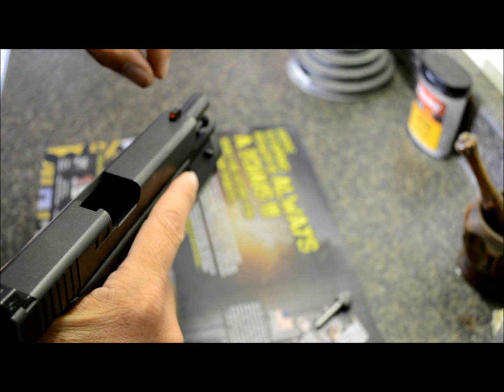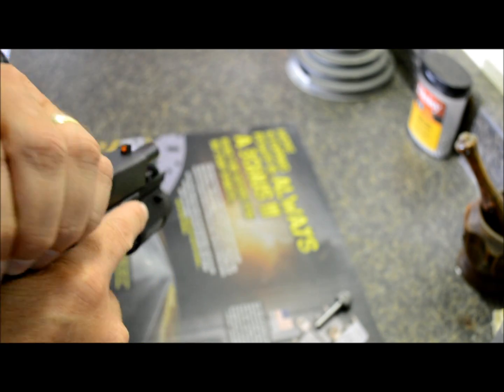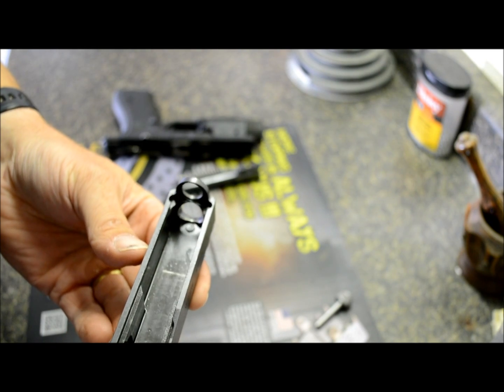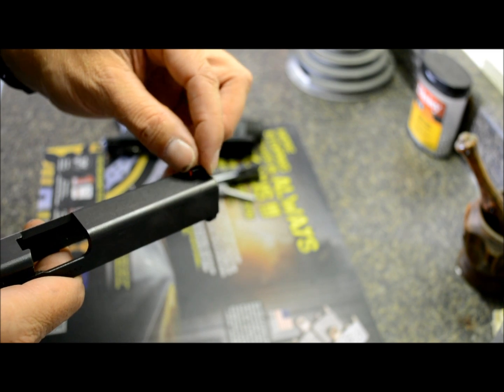TrijiconHD Glock Issues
After about 5000 rounds through this Glock 17, I noticed my Trijicon HD front night sight was loose and would wiggle a bit side to side.  After some waiting and a few phone calls, I got some excellent advice from Trijicon on how to remedy the situation.

That advice and the repair are documented in my article